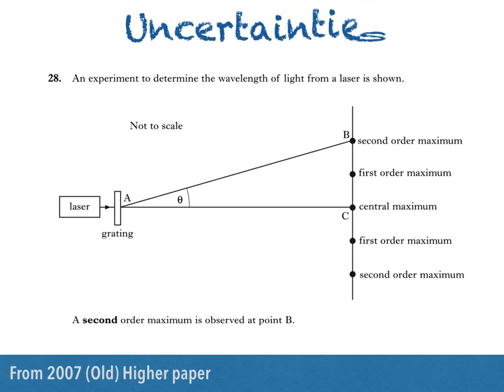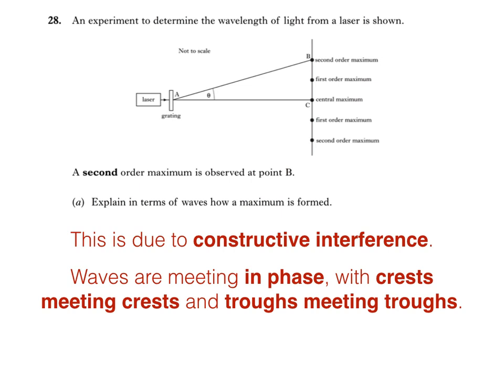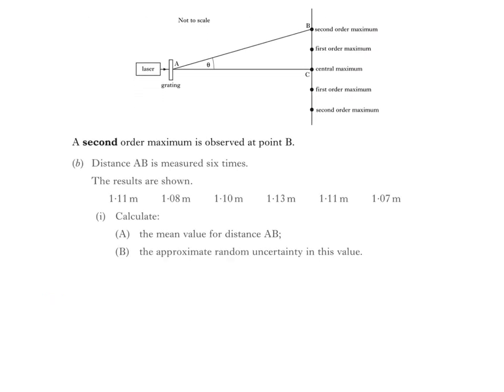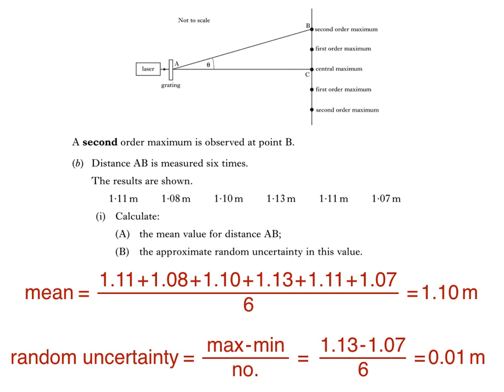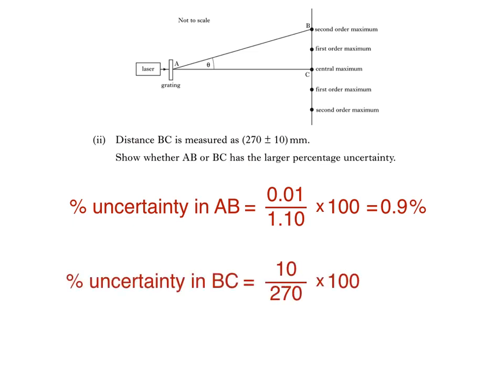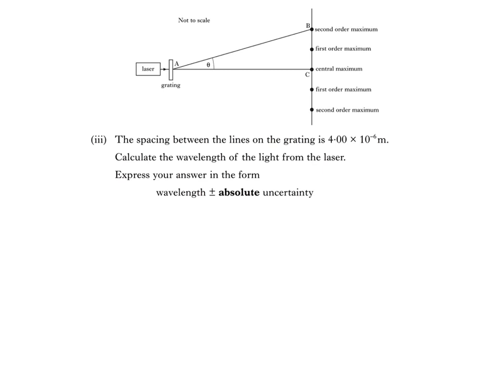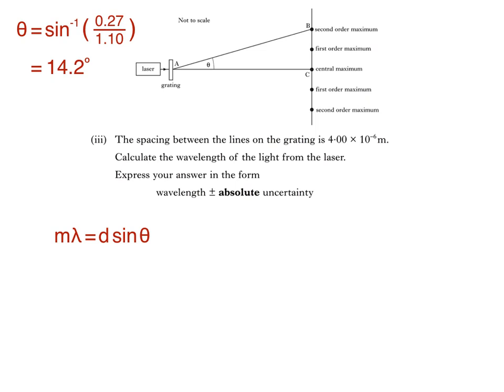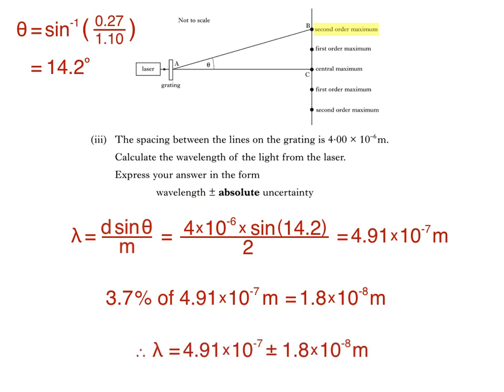Higher Physics - Uncertainties (& interference)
Higher Physics - answering a question on uncertainties and interference of light. I show how to calculate the random uncertainty in a number of readings and how to write it as either an absolute or percentage uncertainty.